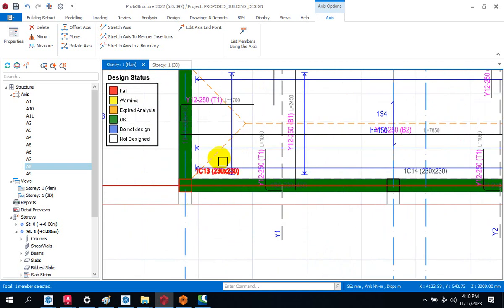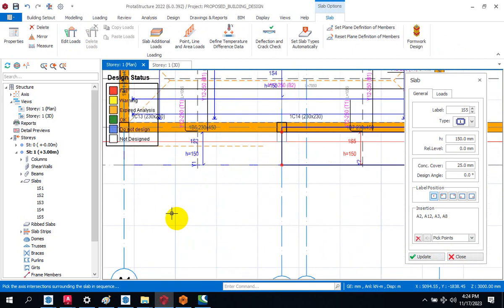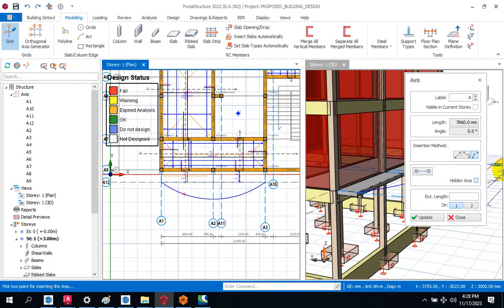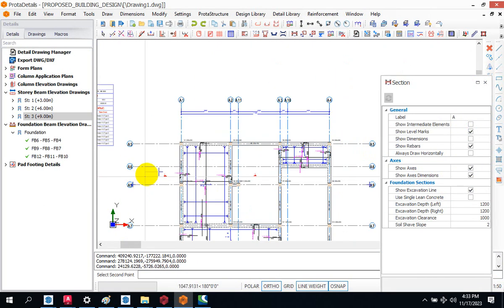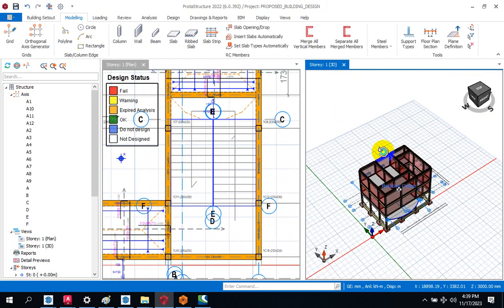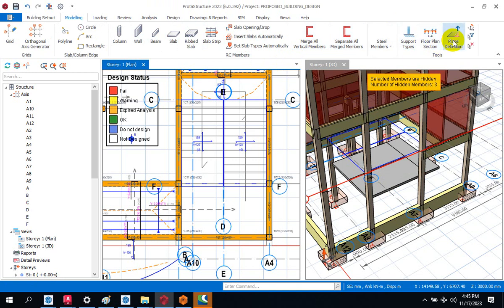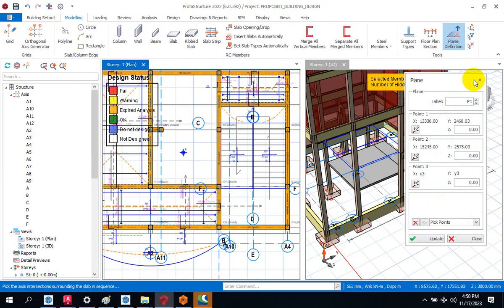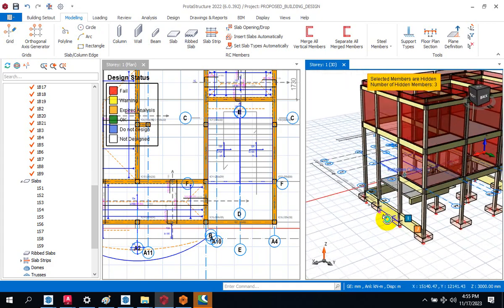Unleash Your Full Potential At Protastructure Bootcamp: Part 4 - A Journey Towards Success!